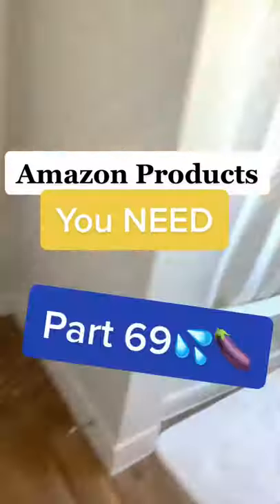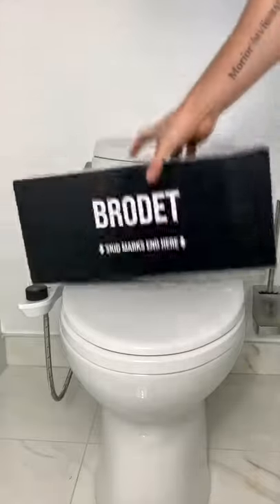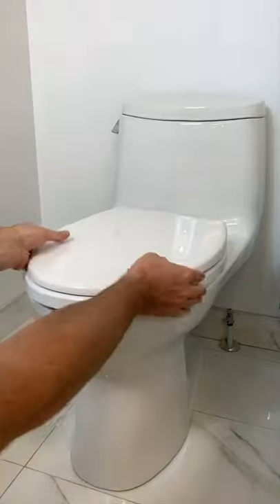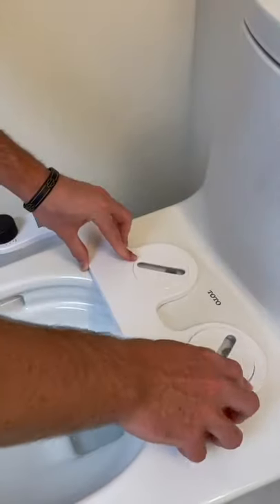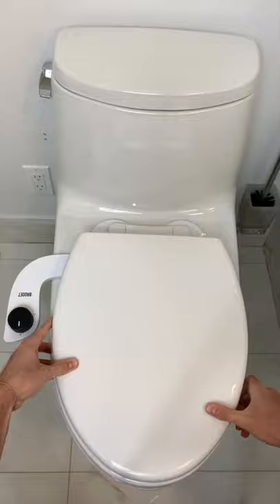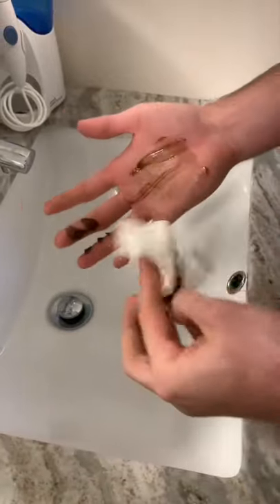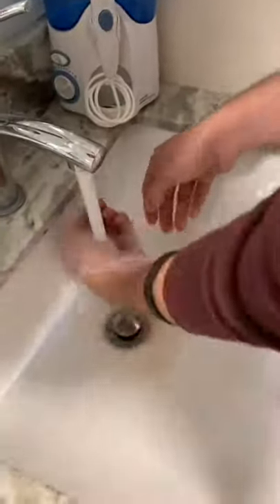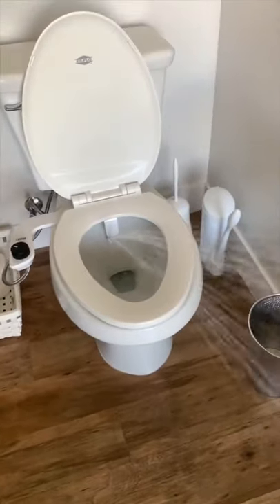Amazon products you need or. 69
Get yours at beacons.page/brodetco